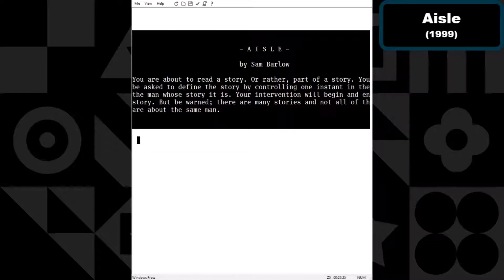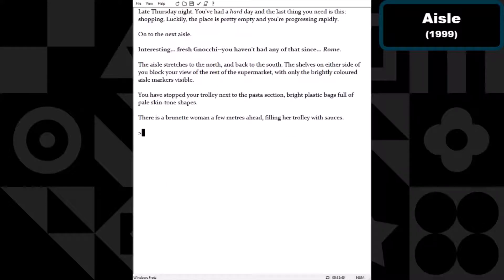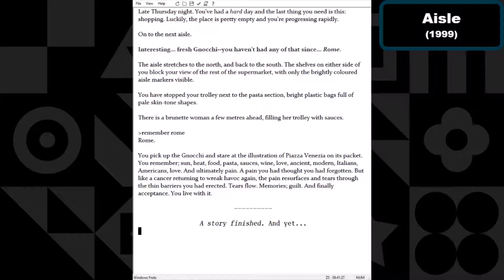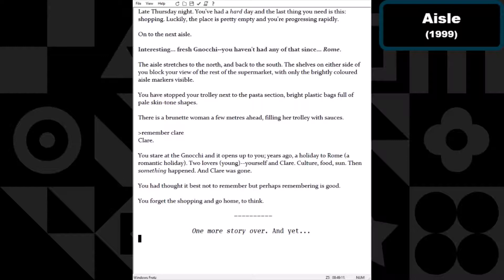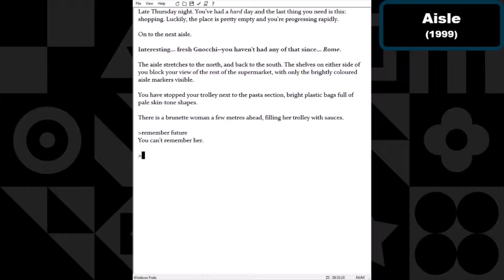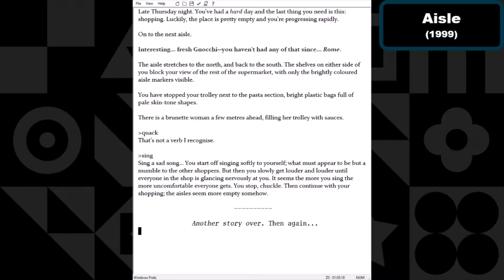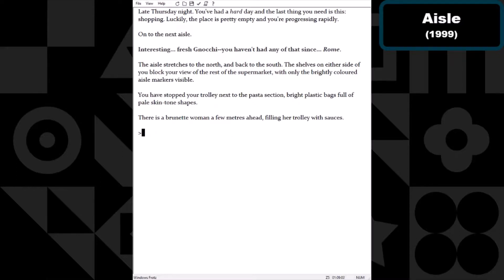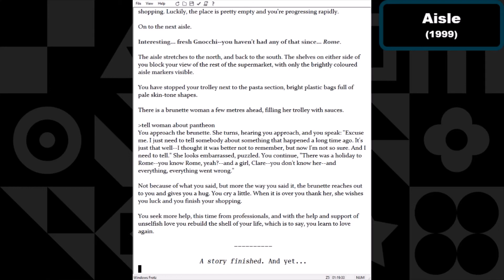Aisle (1999) by Sam Barlow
Written by Sam Barlow, this 1999 game has only one move. We find, oh, about 2/3 of the endings.

Sam Barlow currently writes FMV games.